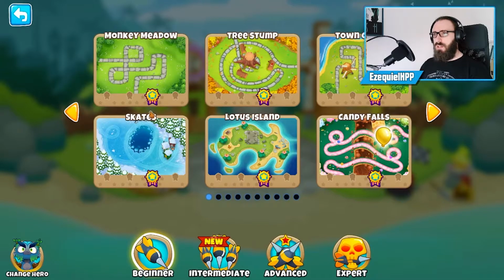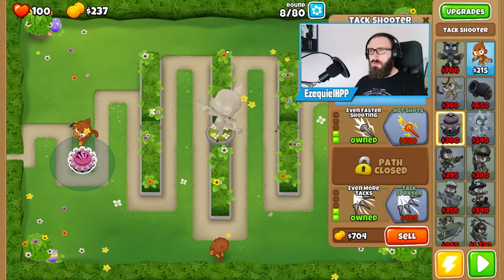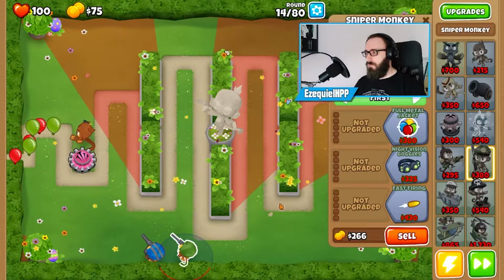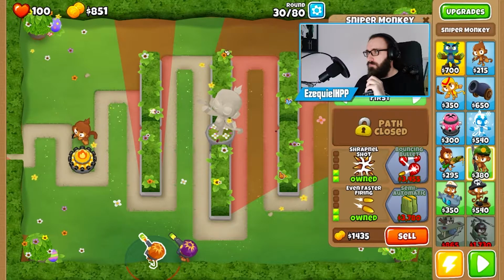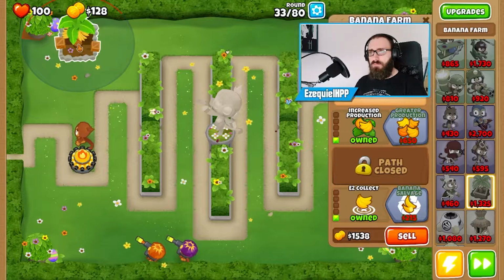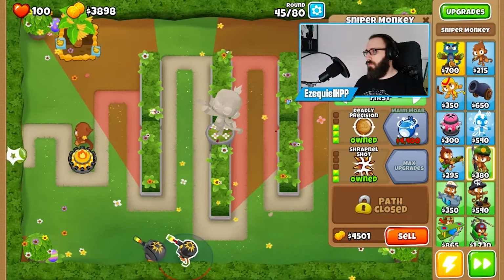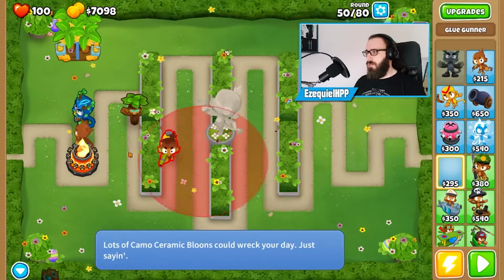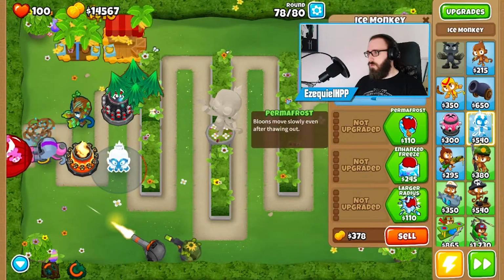Bloons TD 6 - Gameplay Hedges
Bloons TD 6 Hedges map - Can I succeed only in hard mode?!

This tower defense game, is not a game for kids! Bloons td 6 is the hardest game for strategy against balloons. With the help of obyn greenfoot, the main hero, I reach 5th tier with one of my monkeys. He’s the real nature hero.